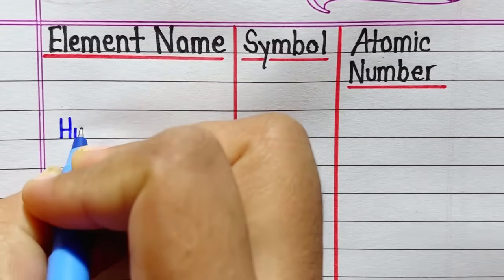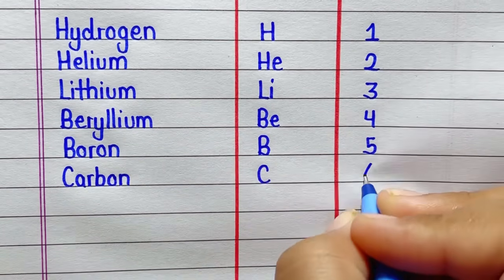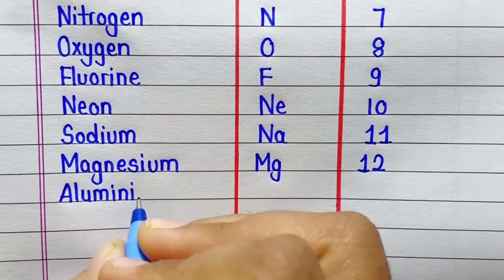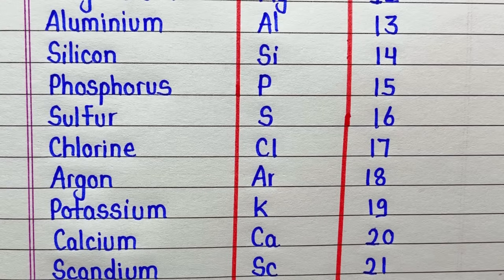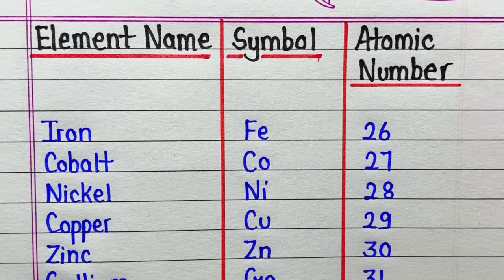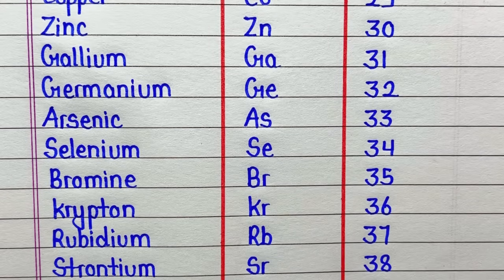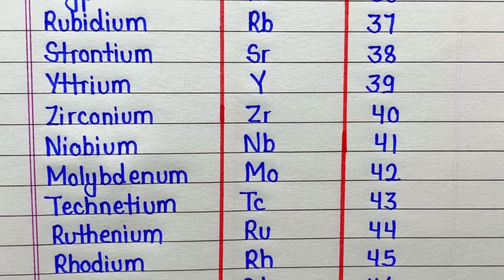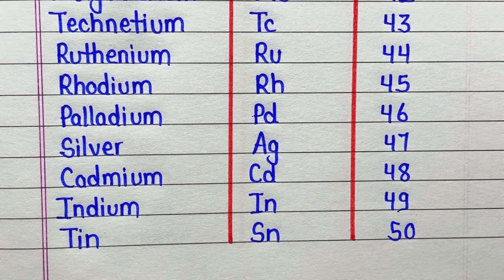Element name and symbol atomic number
Atomic number element and symbol this video is all about. In this video you will see element name and their symbol and atomic number. Hope you all like this video.

Pen name- Rorito fiberpoint